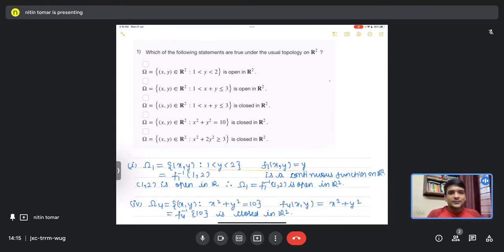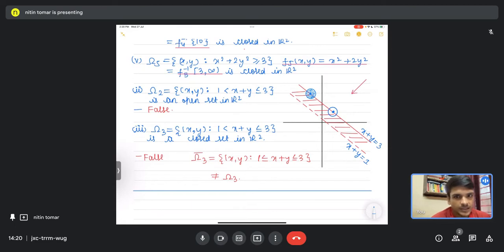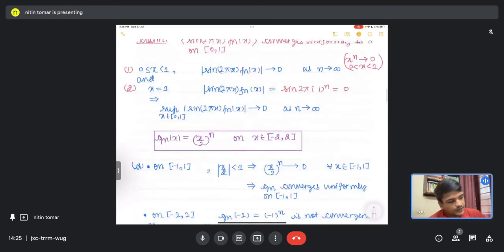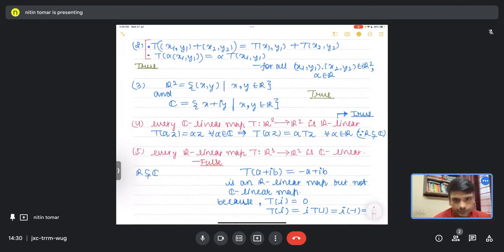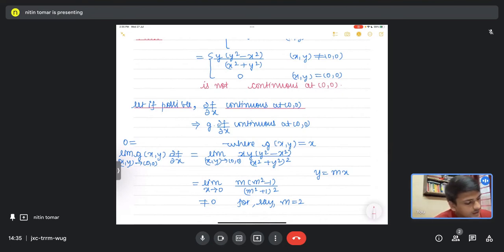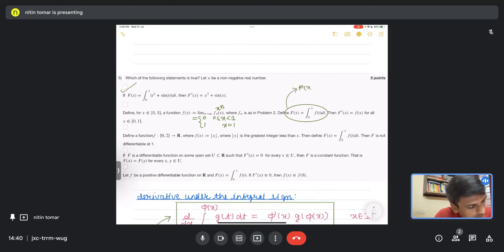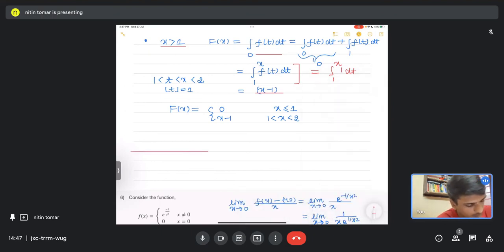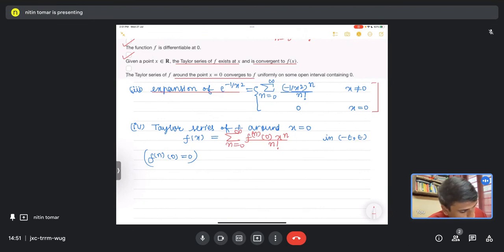Week 0 assignment, MA57 complex analysis (2021), NPTEL